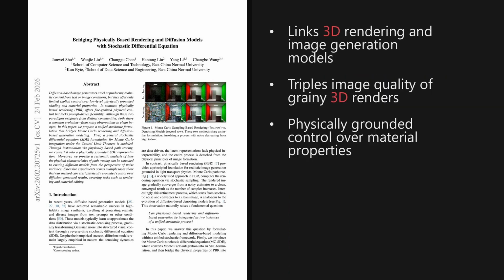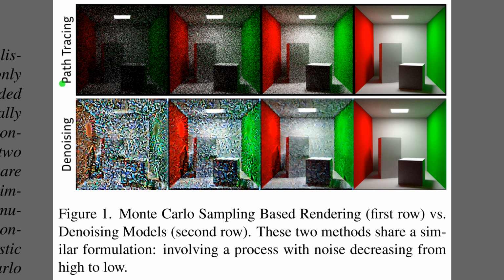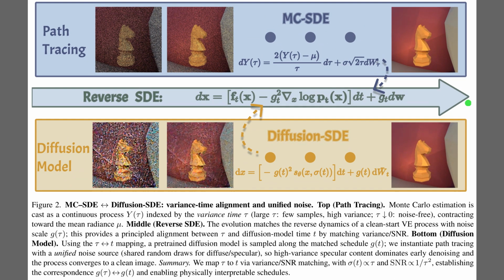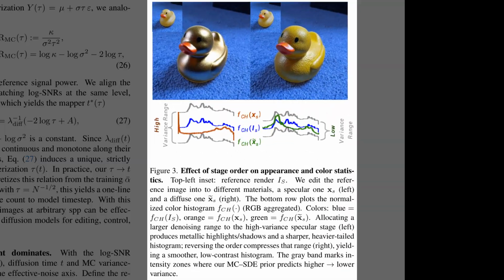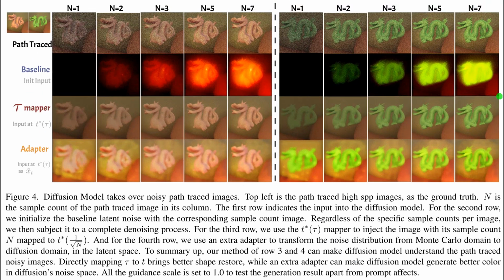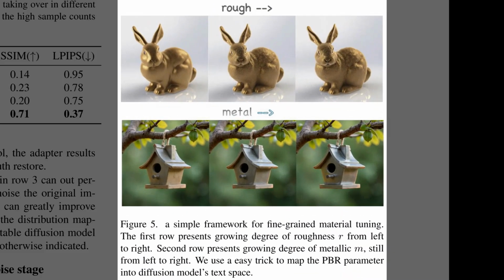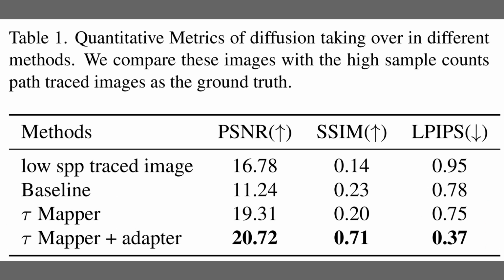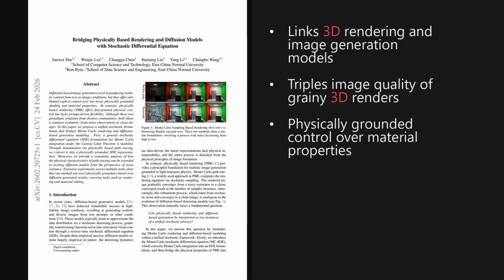Physics-Based Control for Diffusion Models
In this AI Research Roundup episode, Alex discusses the paper: 'Bridging Physically Based Rendering and Diffusion Models with Stochastic Differential Equation' This paper introduces a unified stochastic formulation that connects Monte Carlo rendering with diffusion-based generative modeling. By modeling Monte Carlo integration through a general stochastic differential equation (SDE), the researchers bridge the gap between physically based rendering (PBR) and image generation. This approach allows for fine-grained control over low-level physical properties like shading and materials, which are typically difficult to adjust in standard diffusion models. The authors provide a systematic analysis of noise variance to extend path-tracing characteristics into existing generative frameworks. Extensive experiments demonstrate that this method enables physically grounded editing and rendering within diffusion-based workflows. Paper URL